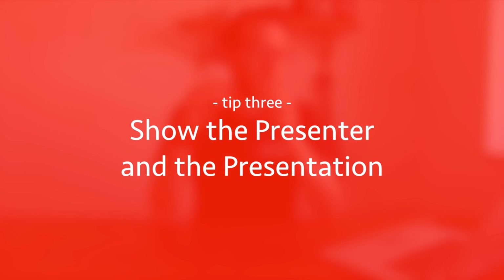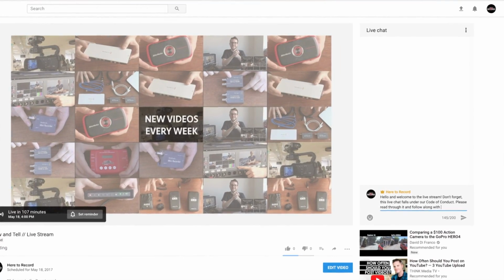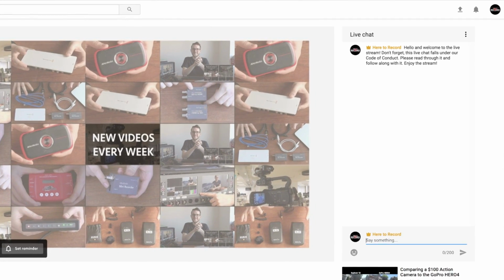Top Tips for Live Streaming a Conference or Event // Show and Tell Ep.18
We’ve learned a whole lot from live streaming and we really wanted to share that information with others so they don’t make the same mistakes as we did.